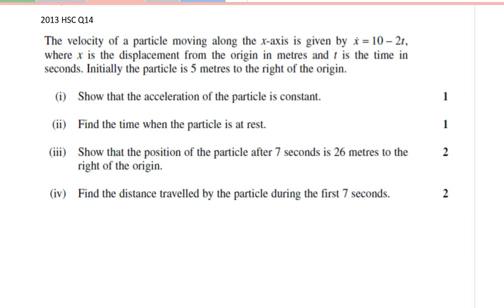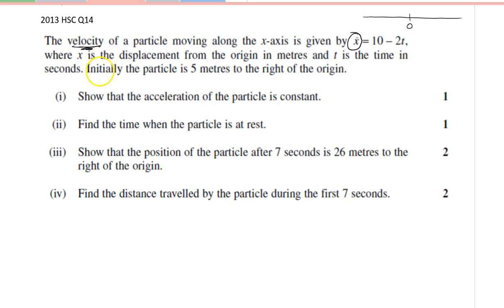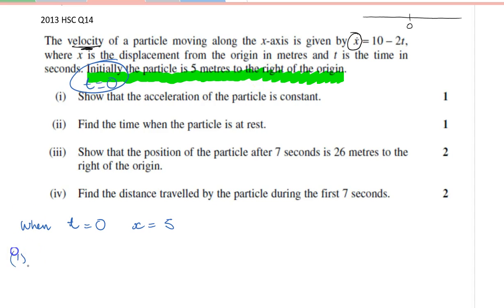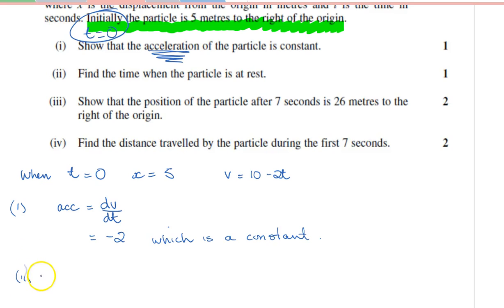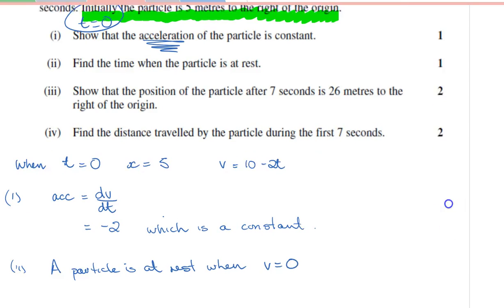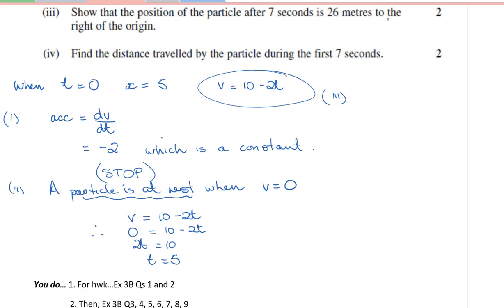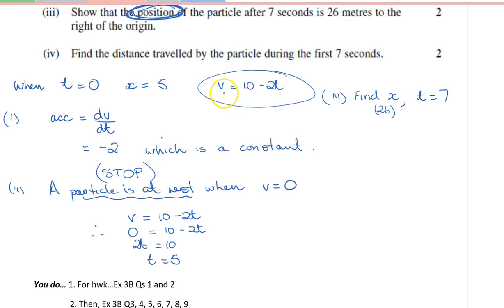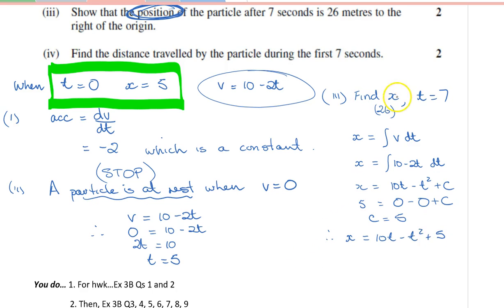Ex 3B Past HSC Example